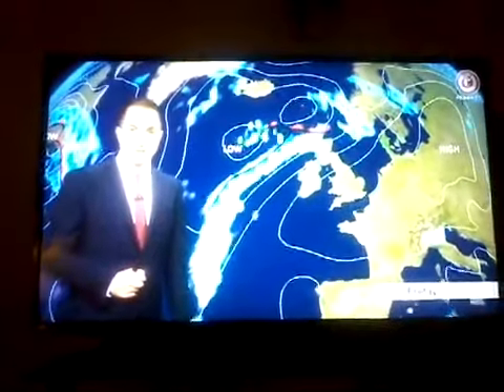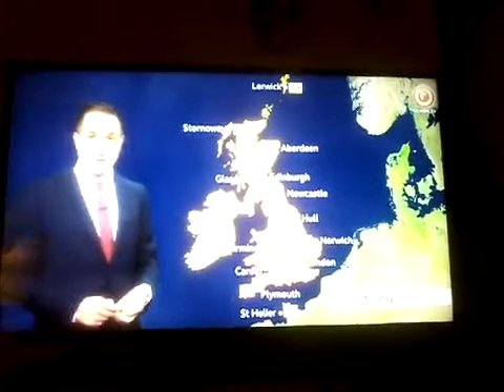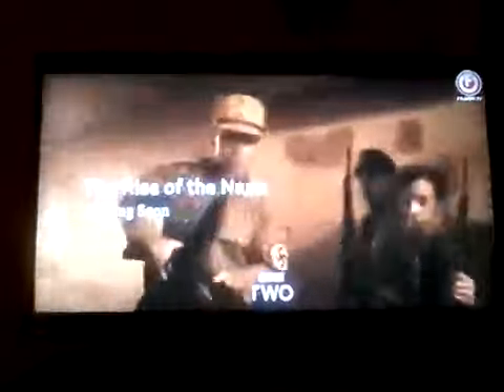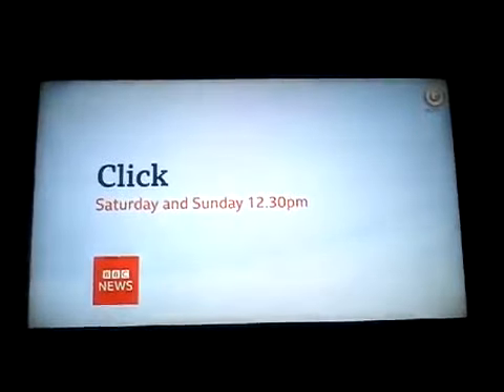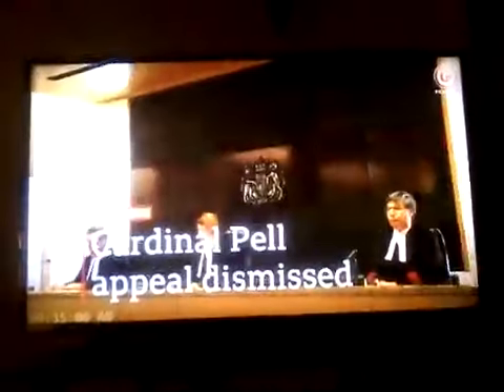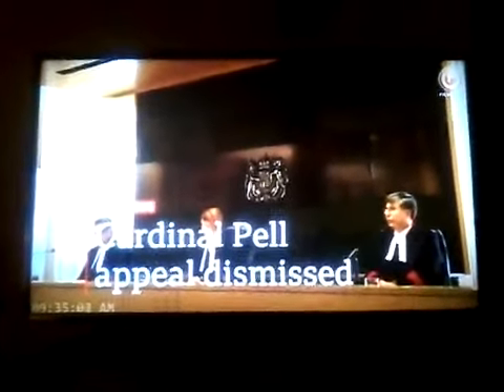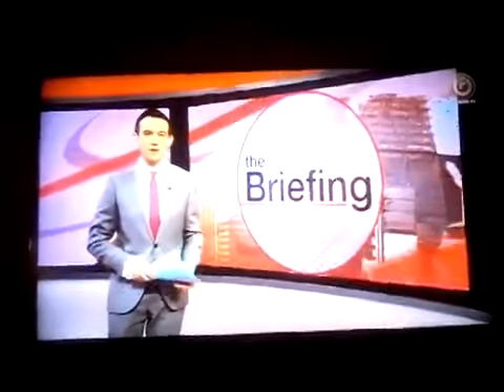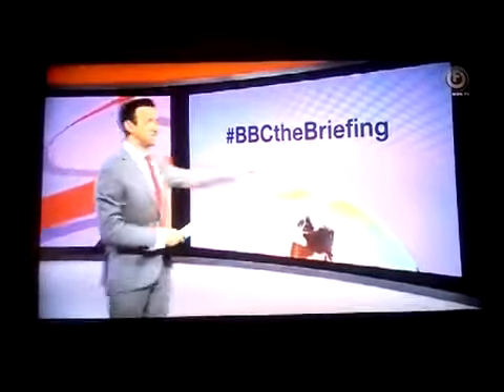October 3, 2019